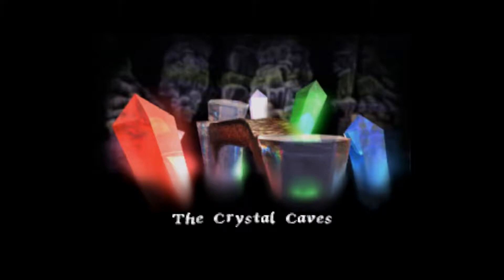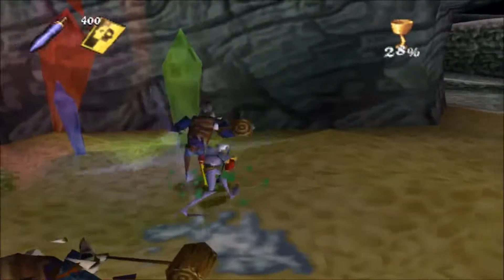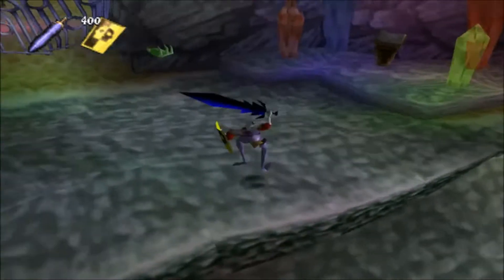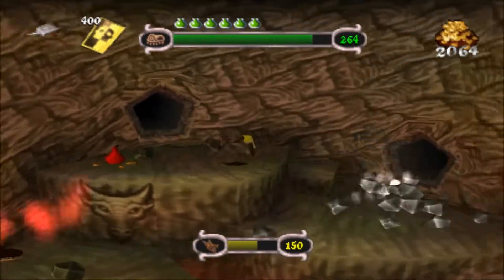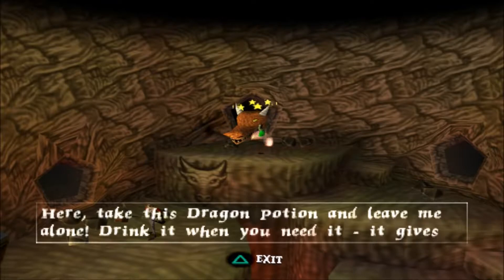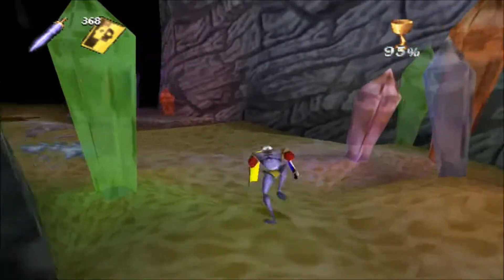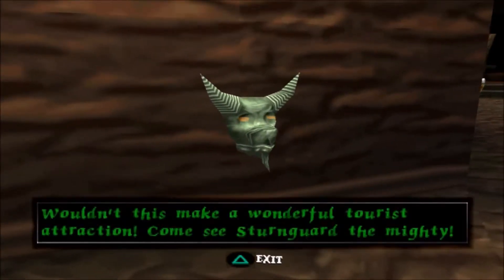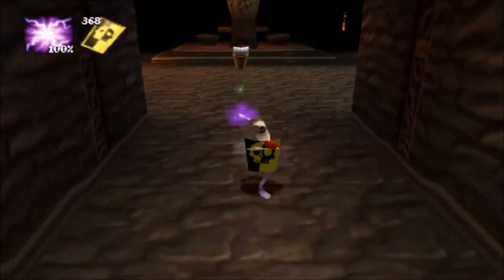Let's Play MediEvil - #16 - The Crystal Caves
Part #16 of my Let's Play: MediEvil series. This was another staple of the PS1 era of my childhood - and a game I replay on a regular basis as an adult.